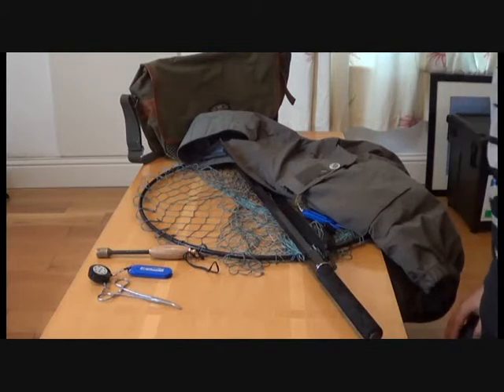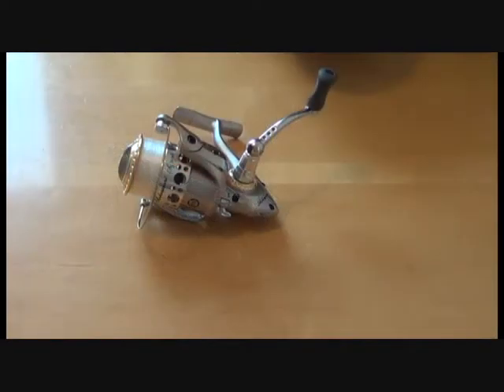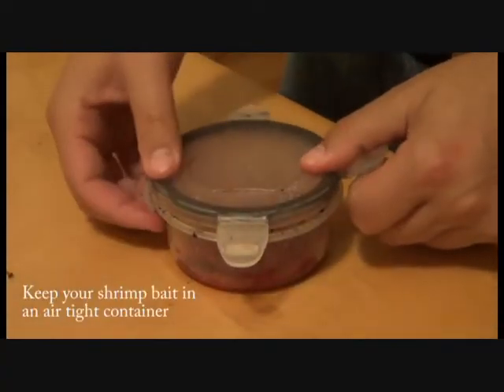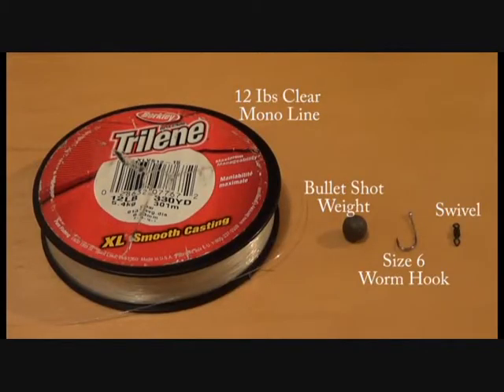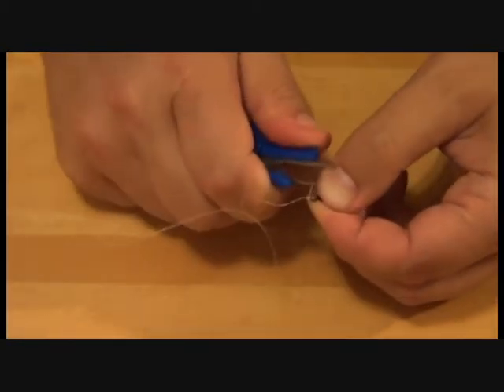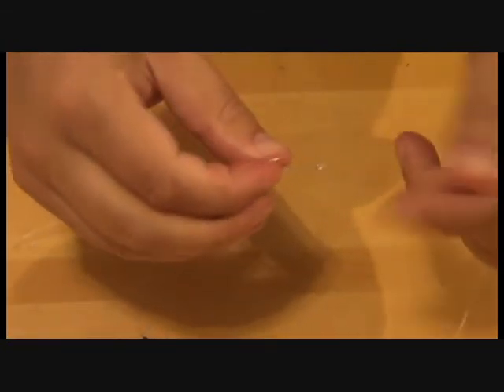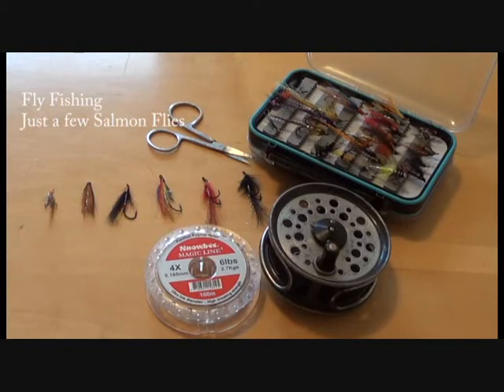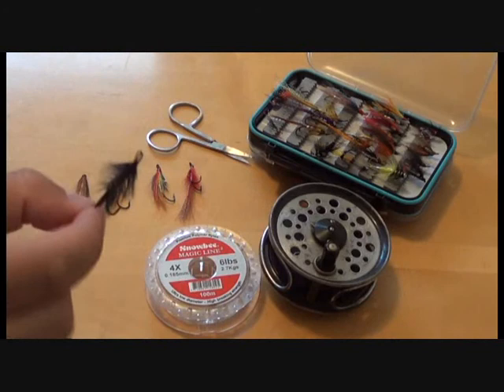Beginners Guide to Worm and shrimp fishing for salmon. Tackle setup and bait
This is a short 5 minute amateur indoor beginners educational video. The video will help the beginner with equipment needed and goes through the steps of setting up a worm and shrimp rig for salmon fishing. At the end there is a short piece on some popular salmon fly's.

Transcript

0:11 Before you go salmon fishing its very important that you are prepared. And that you have everything.
0:16 So I'm just going to go over a few things with you. Here we have the plyers
0:19 we have a snips for the line
0:21 we have a priest to kill the fish we have a landing net
0:25 A good waterproof jacket and a fish bag to keep the fish
0:34 These are all very important components for a good days fishing out on the river
0:40 For safety reasons it's very important to have eye protection while fishing on the river
0:49 The Shakespear Supreme reel is a nine bearing reel which is very balanced and strong
0:57 It holds 14 pound clear mono line strong enough to bring in a salmon
1:03 Today I'm going to be using the Leada 10ft Spinning rod for shrimp setup
1:07 So here it goes
1:14 Here we have the red shrimp and we are going to load the shrimp onto a 2 inch shrimp pin
1:48 And this is our shrimp loaded onto the shrimp pin
1:52 with the tripple hook embedded just beaneath the mouth
2:00 This is the setup I like using. An eight-foot spinning rod with the
2:05 Mitchell 300 and Antique antique spinning reel
2:10 Now I'm going to show the ledgering set-up for salmon
2:13 Insert the line into the bullet shot weight like so
2:21 Now I'm just going to tie on the swivel using the improved fisherman's knot
2:30 Go around there about five or six times
2:53 Just pull it
2:57 Cut off the excess leaving a small bit of a tag there
3:08 There we have it
3:11 Now I'm going to take off about a foot and a half to two feet of the 12-pound line
3:20 Now going to tie that piece of line again onto the swivvel with the improved fisherman's knot
3:32 Now we're going to tie on the line onto the size 6 worm hook
3:40 Using the improved fishermans knot again
3:46 Snip that and there we have it...
3:50 The Ledger Setup...
3:52 So that's our basic ledger setup for Salmon
3:55 The next part I'm going to show is putting live worms on the size 6 worm hook
4:00 It's important to cover the whole hook with the worm so the fish don't see the hook
4:22 Worms are on the hook and ready to cast to the salmon!
4:31 Another popular method of fishing apart from using the shrimp and worm
4:37 Is fly fishing for salmon...here's a selection of flys for salmon
4:43 The Silver Wilkinson
4:50 The Willie Gun
4:54 The Executioner
4:58 The Silver Doctor
5:04 The Red Pot-belly Shrimp
5:10 The Black Pot-belly Shrimp
5:16 Thanks for watching this tutorial. Please Subscribe to my channel!
5:23 11.5pound Salmon caught a week after this video was made!

Salmon Fishing on the River Lee Cork - a young fella has success while spin fishing for salmon

WORM FISHING FOR SALMON on the Bandon River. Worm fishing for salmon is a very effective method.
Simon catches a nice 14Ib Autumn Salmon on the fly and safely releases the fish on the Bandon River, Cork, Ireland. September 2016